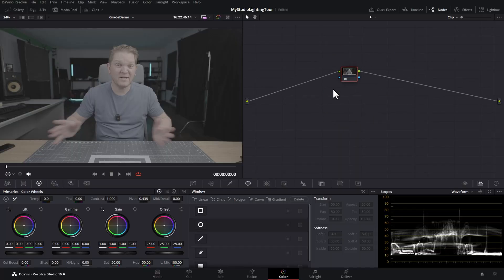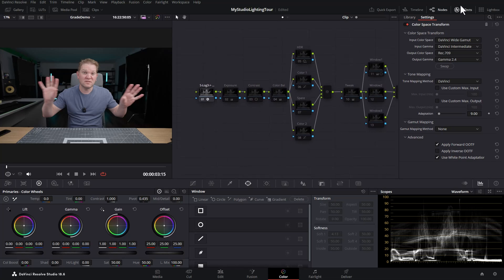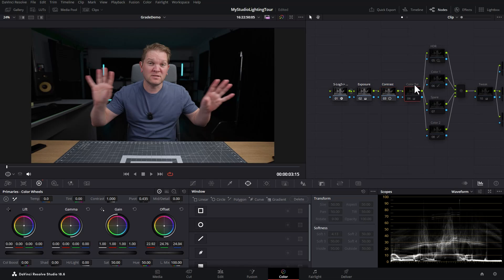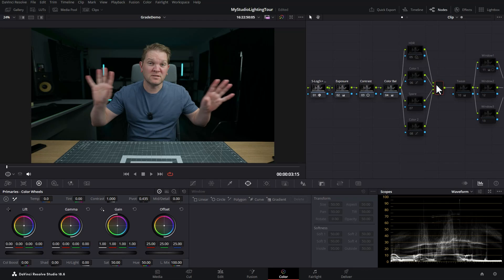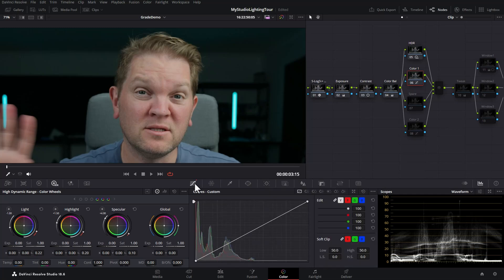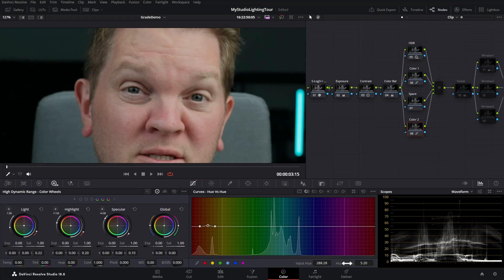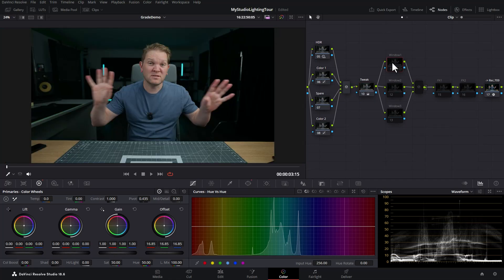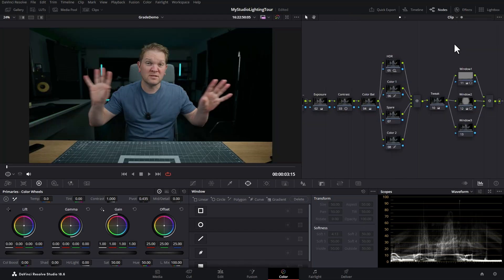Discover My DaVinci Resolve Color Grading Node Tree I use for 99% of all my videos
In this video I show you my color grading node tree in DaVinci Resolve that I use for my talking head shots and also as a reusable template node tree I can use to quickly grade any shot.

== Cameras & Lenses ==

== Lighting ==

== Other ==